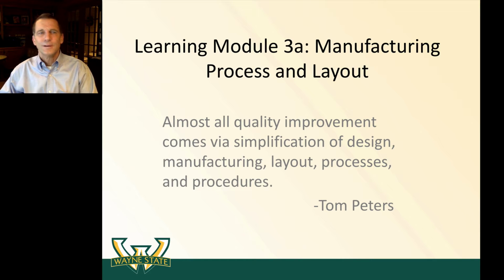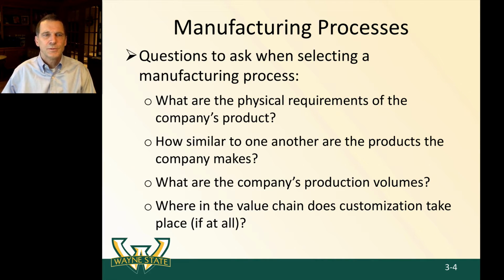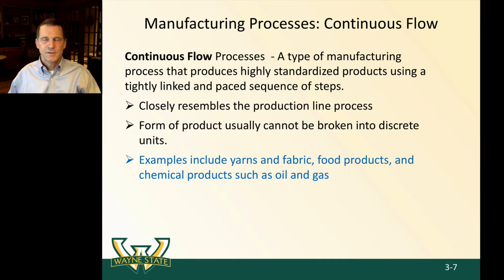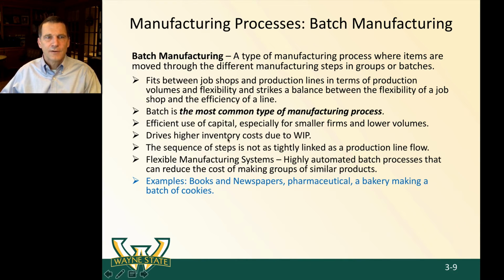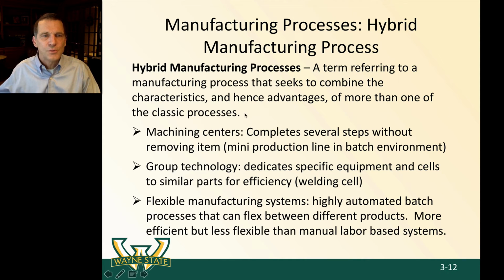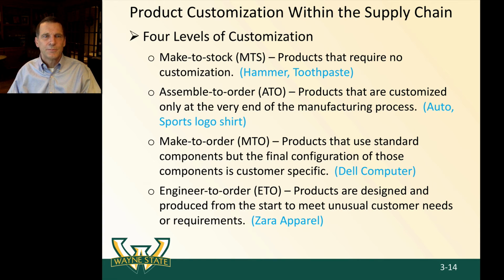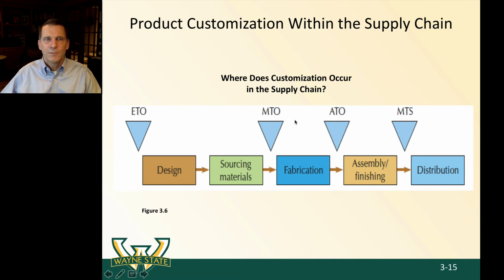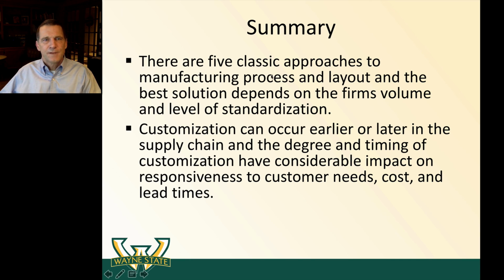Module 3a: Production Processes and Layout